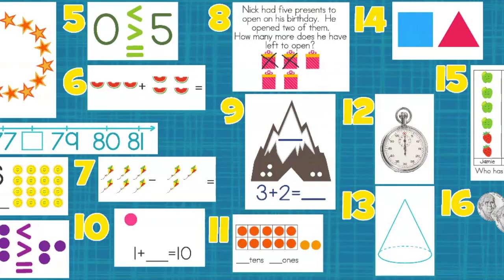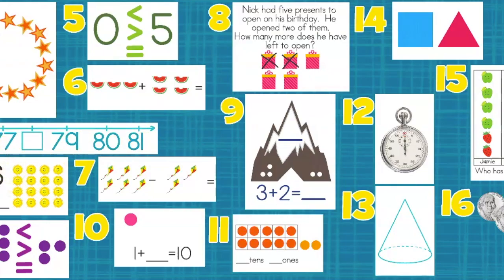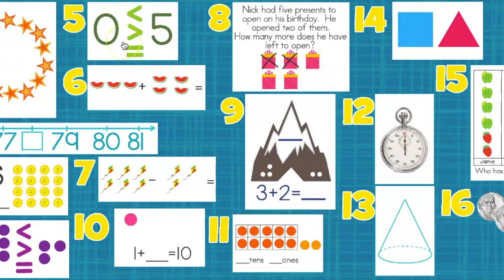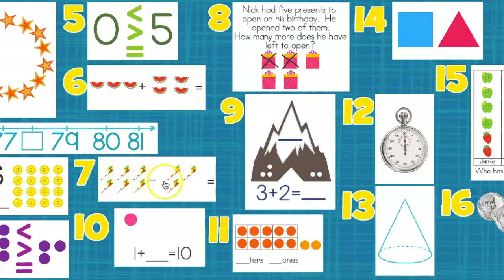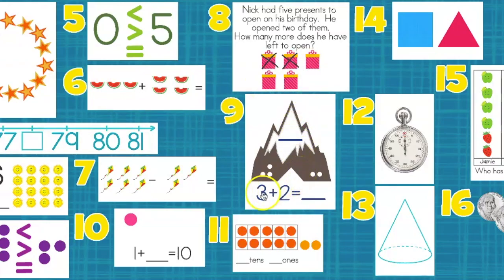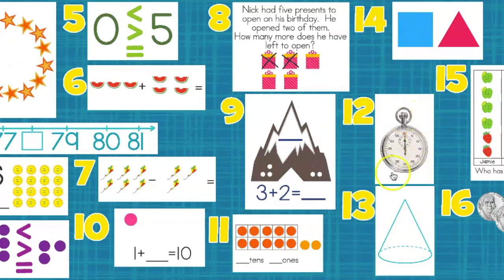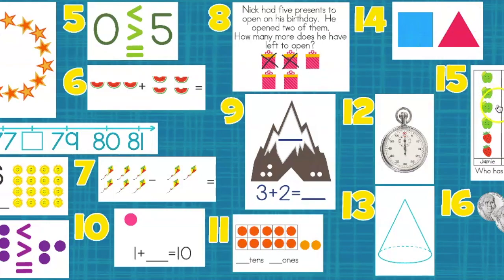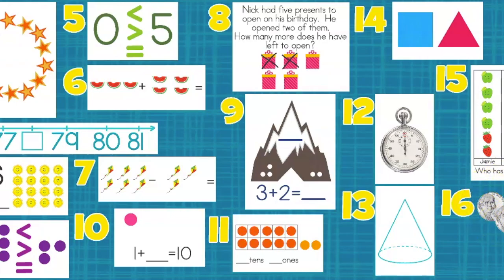Math Tuesday April 21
This video is for Math on Tuesday April 21.